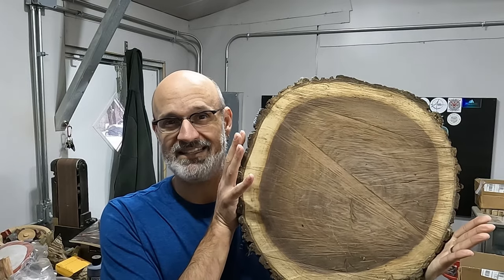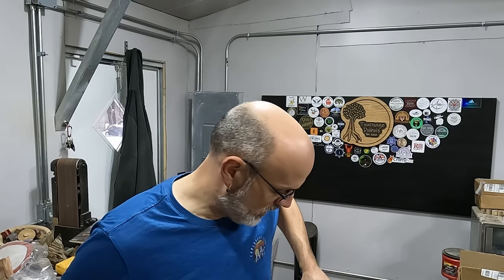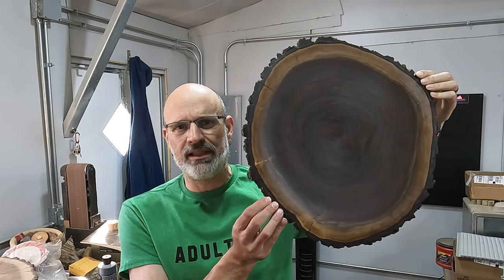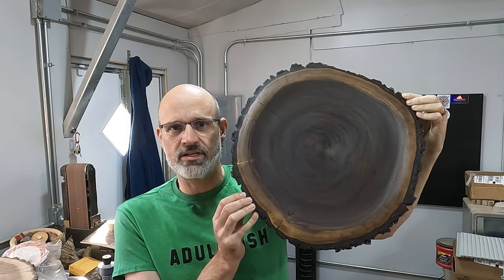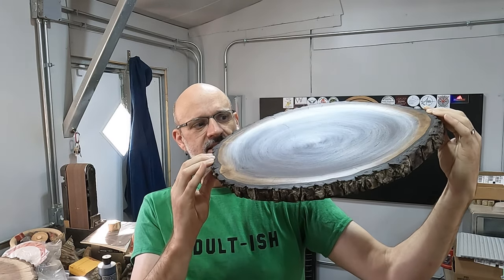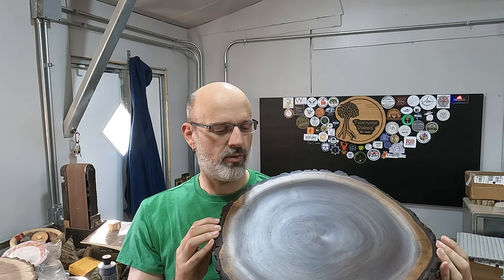Woodturning - The Pucker Project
In this video, I wood turn a Walnut Cookie (cross section of a tree) into a live edge platter. I wanted to keep all the bark on it, similar to the work of@PhilAndersonShadyAcresWoodshop . Since this was 18.5" across at the widest, it was too big to turn over the lathe bed, so I had to do my first outboard turn for this project.

Tools I use:
Wen Air Filtration Unit
Outer Air Filters
Inner Air Filters
Wen Dust Collector
PowerTec Dust Scoop
PowerTec 1 Micron Filter Bag
PowerTec Floor Sweep
Blast Gates
LED Garage Lights
Yellowhammer Bowl Scrapers
Rikon Slow Grinder
Bucktool Belt Sander
Hollowing Tool
Rikon Carbide Set
Lathe Tool Rack
GoPro Hero 10
Spare Batteries/Charger
Bowl Gouges
Temperature Controller
Keyless Jacob’s Chuck
Forstner Bits
Nova Faceplate Rings
Vacuum Chamber
Single Cup Turner
6 – Cup Turner
Paint Brushes